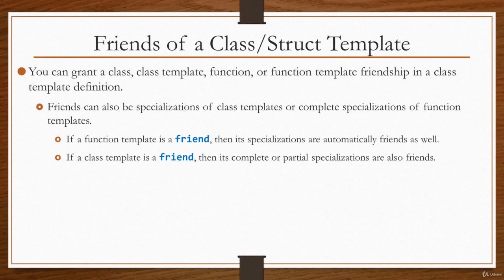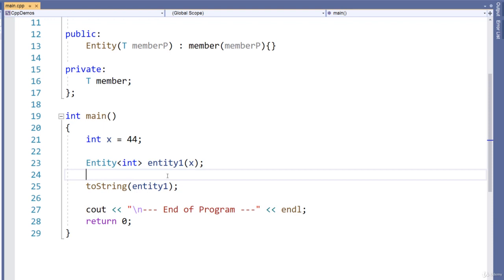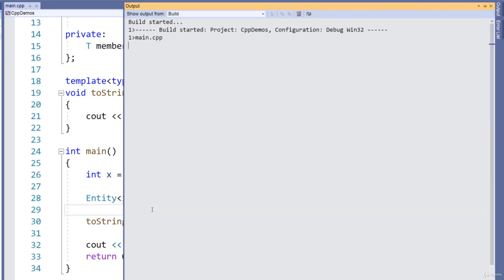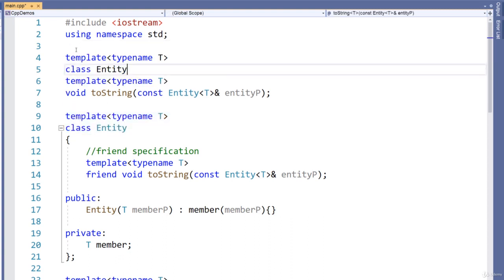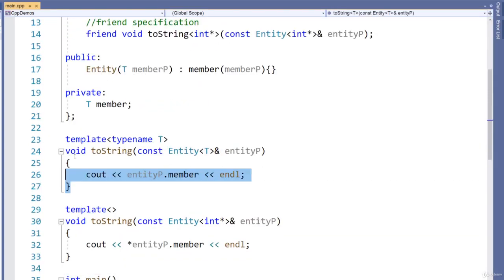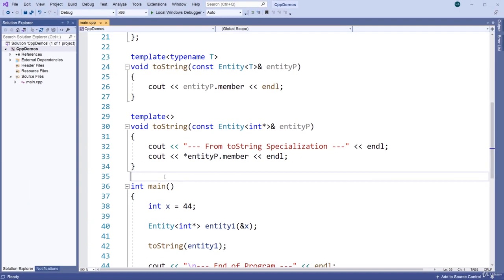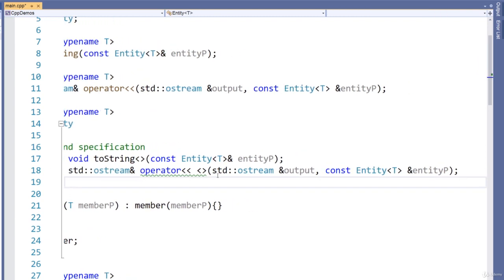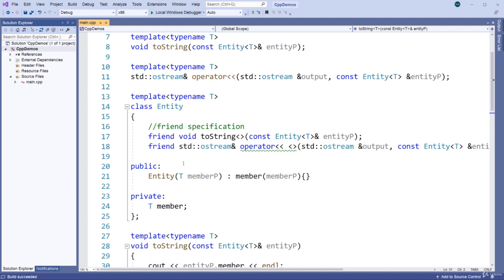13 Friends of a Class or Struct Template